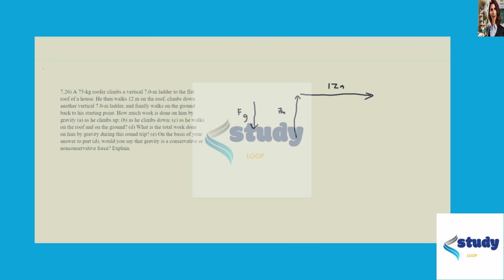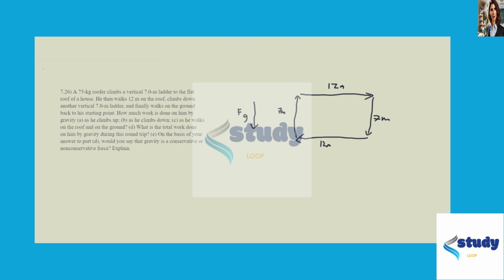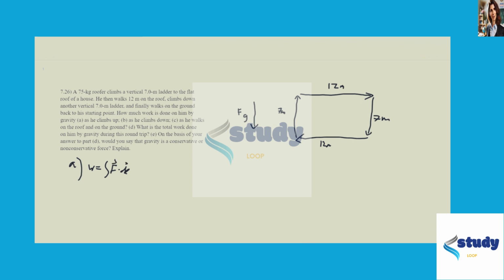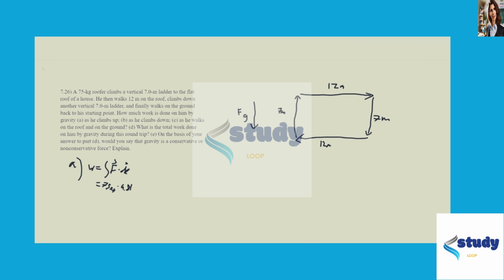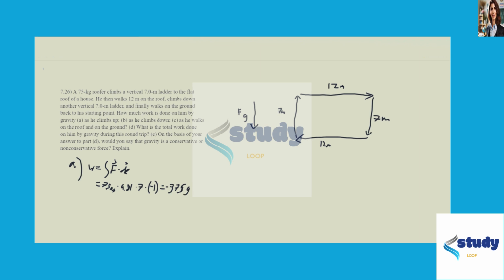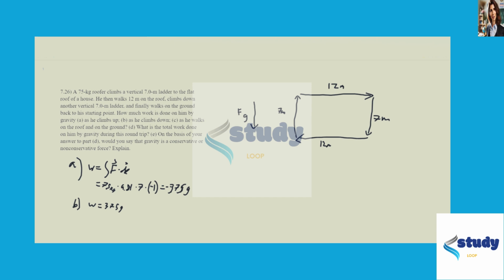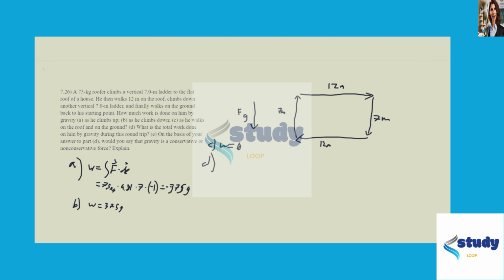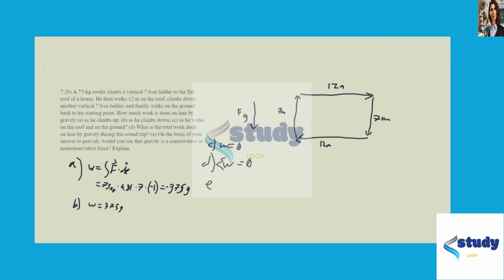A 75 kg roofer climbs a vertical 7 0 m ladder to the flat roof of a house He then walks 12 m on the